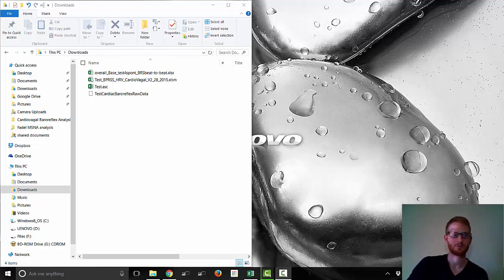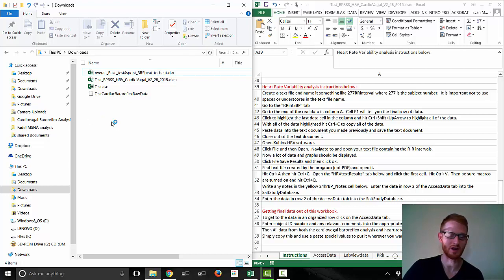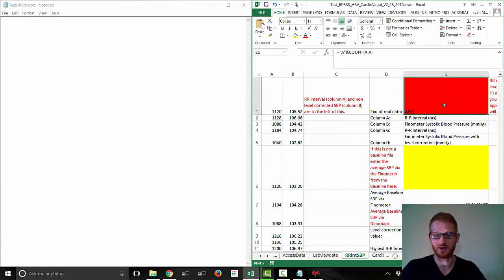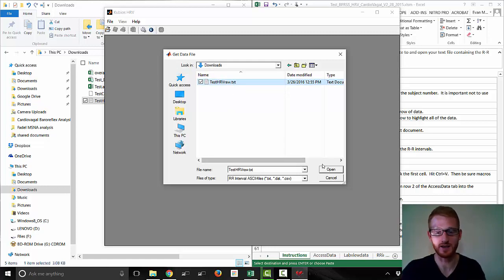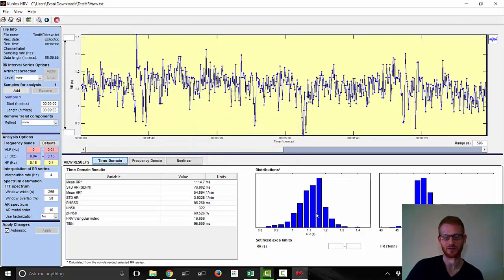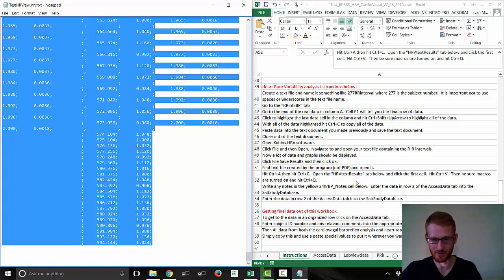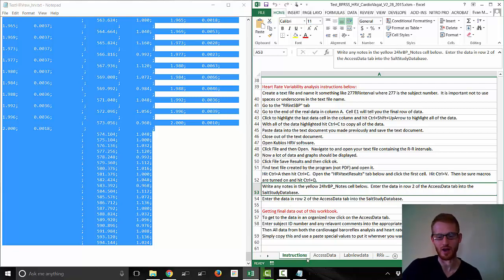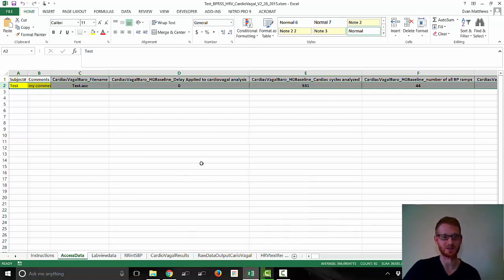Heart Rate Variability Analysis Using Kubios Software and Excel Template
This video explains how to use Kubios HRV software and an Excel template designed by Dr. Evan Matthews to analyze heart rate variability.

Link to Dr. Evan Matthews explaining how to perform HRV analysis using LabChart 8 software from ADInstruments.